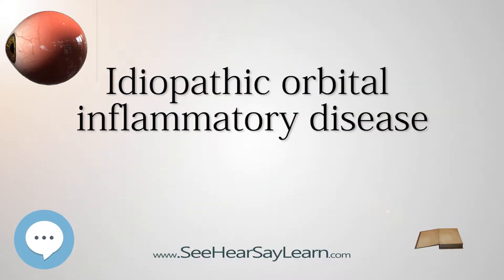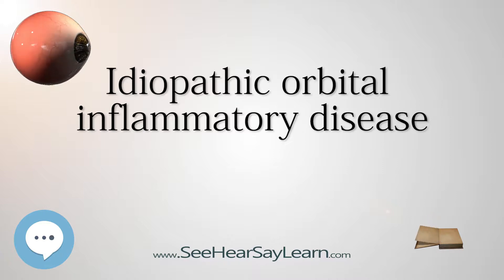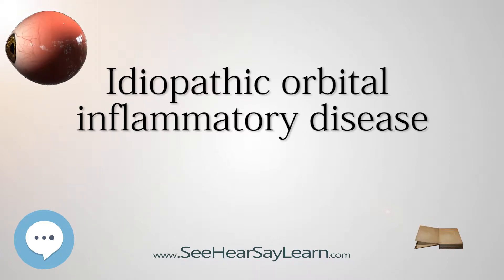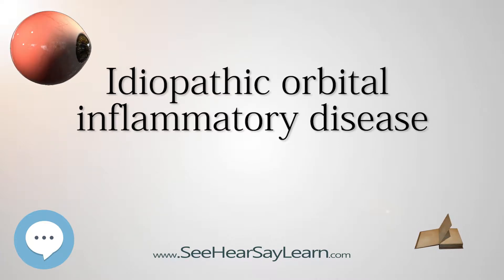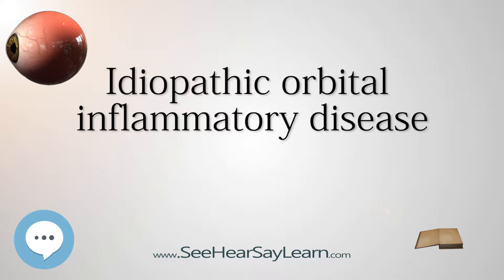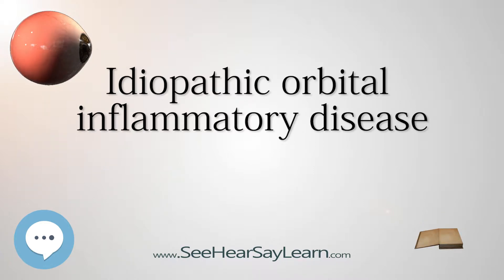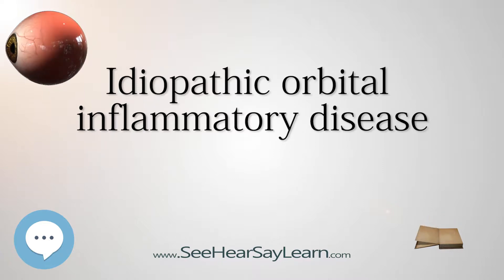Idiopathic orbital inflammatory disease (Your EYEBALLS) 👁️👁️💉😳💊🔊💯✅